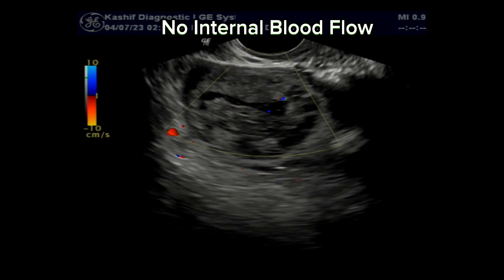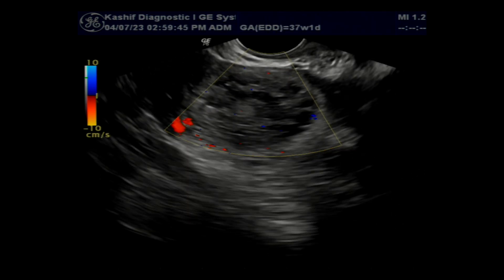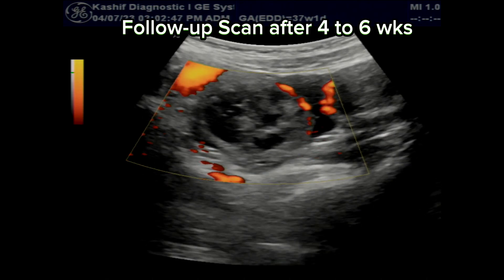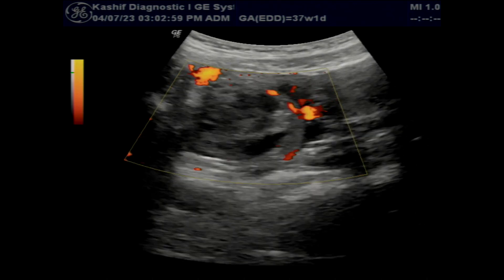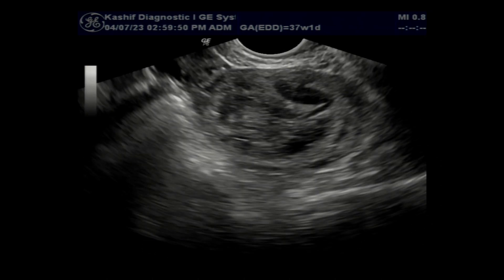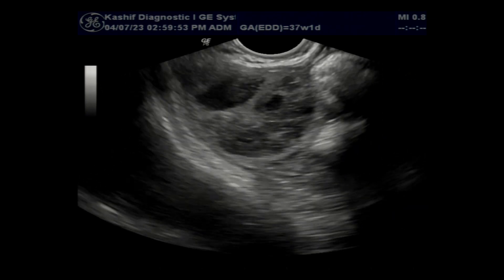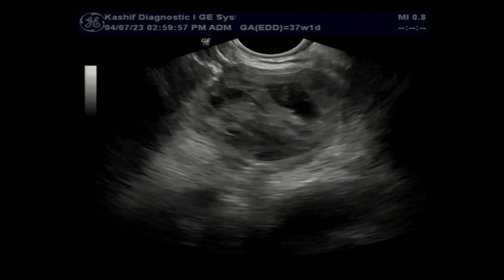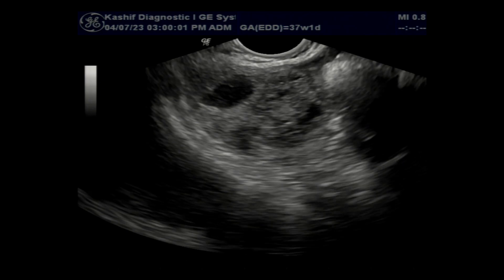Ovarian Cyst with BLEED | TVS Ultrasound | Hemorrhagic Cyst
hemorrhagic ovarian cyst,
ovarian cyst,
hemorrhagic cyst,
hemorrhagic cyst ultrasound,
hemorrhagic ovarian cyst symptoms,
ultrasound,simple ovarian cyst,
hemorrhagic ovarian cyst ultrasound,
ultrasound videos,
ovarian cyst size,
ovarian cyst surgery,
ovarian cyst symptoms,
ultrasound video,
types of ovarian cysts,
ovarian hemorrhagic cyst,
endometrioma vs hemorrhagic cyst,
ultrasound hemorrhagic ovarian cyst (hoc)
ovarian, complex hemorrhagic cyst,